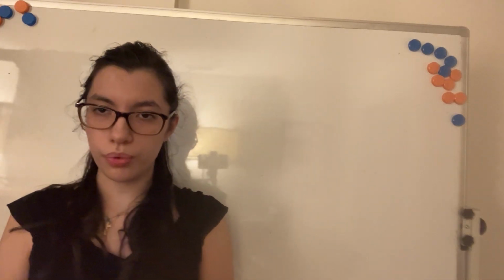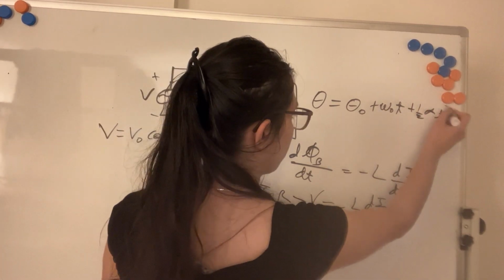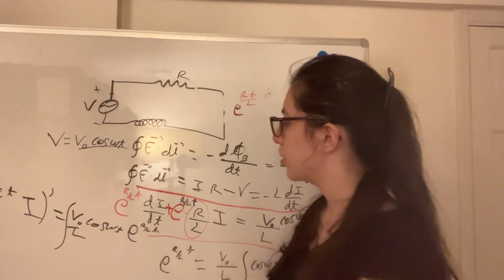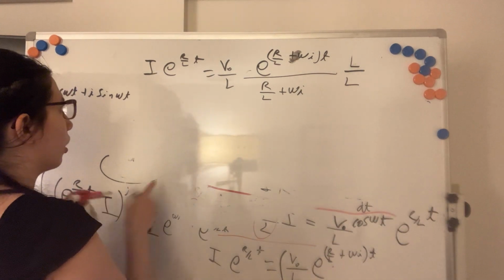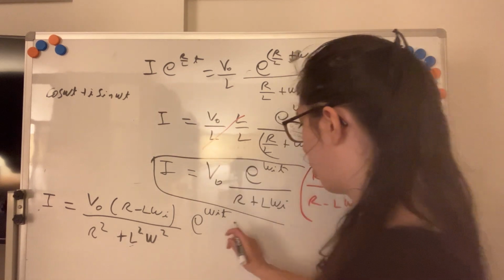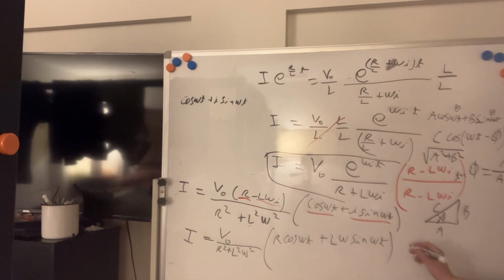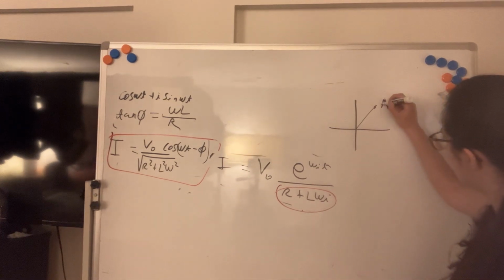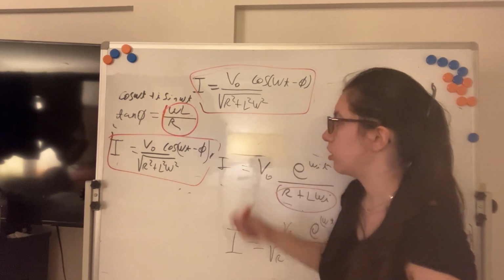LR Cicuits. AC. Differential Equation. Cartesian and Polar Approaches